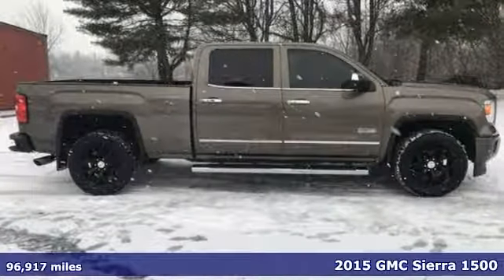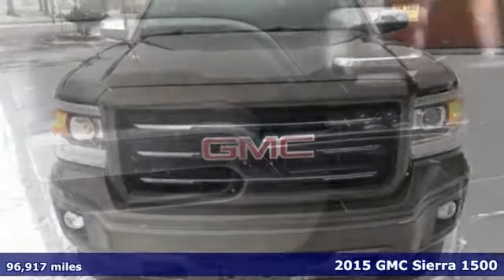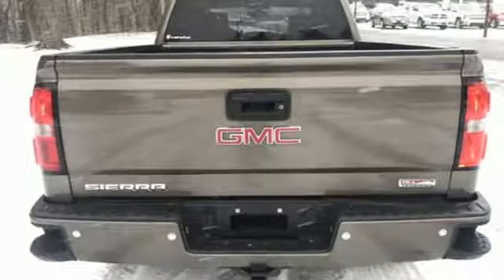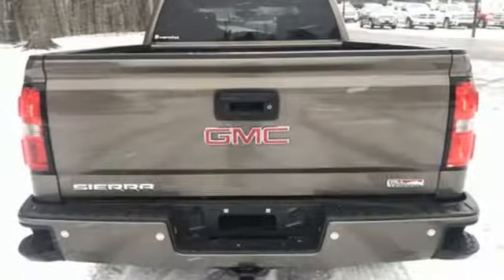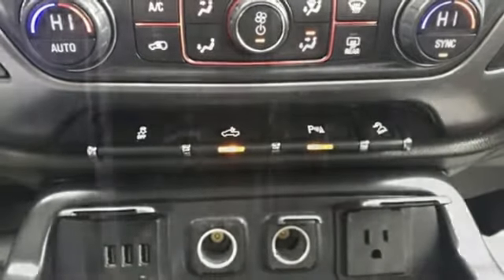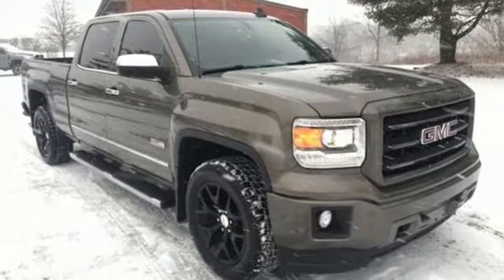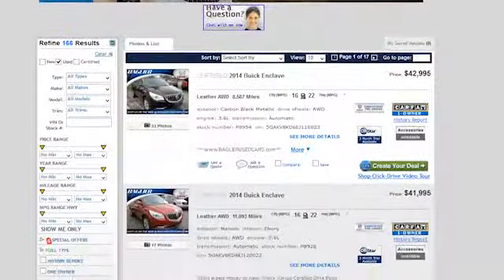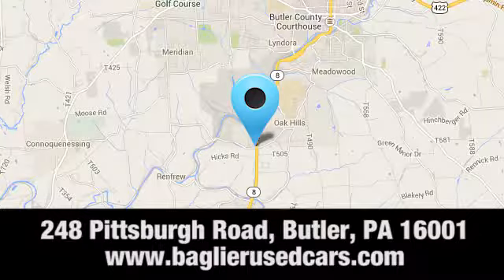Used 2015 GMC Sierra 1500 Butler PA Pittsburgh, PA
Year: 2015
Make: GMC
Model: Sierra 1500
Trim: SLE
Engine: 8 Cyl. 5.3L
Transmission: Automatic
Color: Tan
Mileage: 96917
Stock #: A3391A
VIN: 3GTU2UEC0FG183104
X Located at Baglier Buick GMC. Need more Photos? Maybe an HD Video Walkaround? Just Ask.. We will be happy to provide them for you.. WE ARE DEALING!!! WE LOVE TRADES!!! FINANCING AVAILABLE!!! We include a Baglier Buyers Program on every vehicle purchased. FREE Lifetime State Inspections - with the purchase of a New or Pre-Owned Vehicle! FREE Multi-Point Vehicle Inspection with any Service Visit! FREE Oil Change with the purchase of any New Vehicle! FREE Loaner Car Program for any Service needs! FREE Car Wash with any service or body shop visit. Good with the Purchase of any New or Pre-Owned Vehicle.

Address:
248 Pittsburgh Road